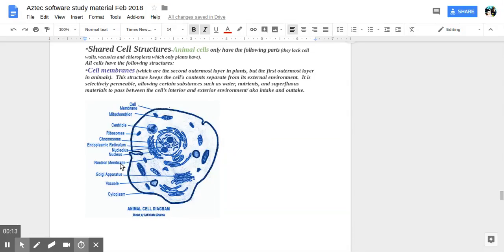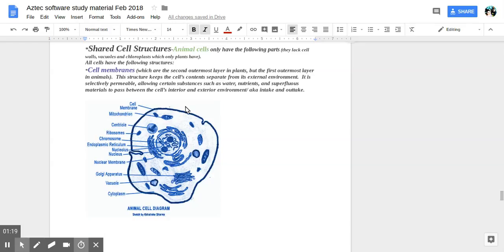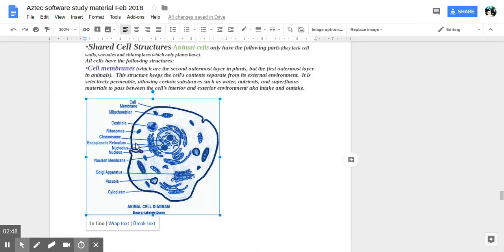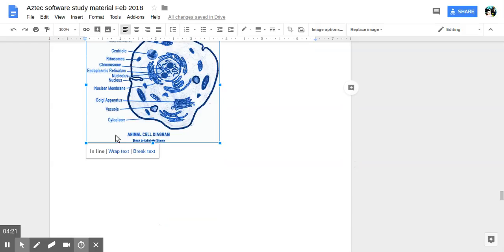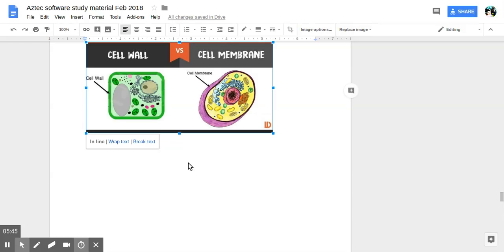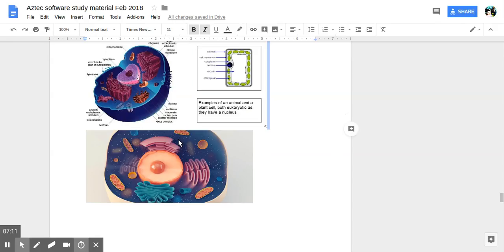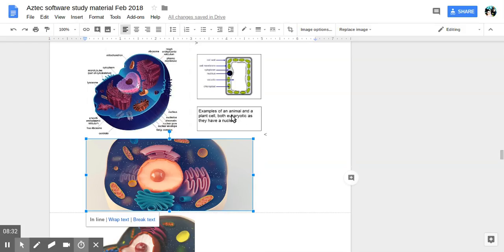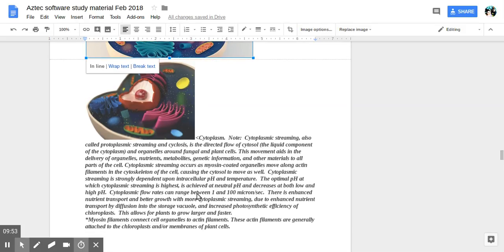Suki Toons Life Science in a Nutshell Study Material z